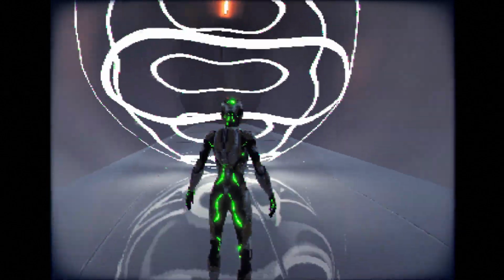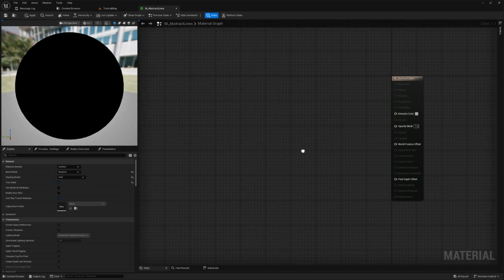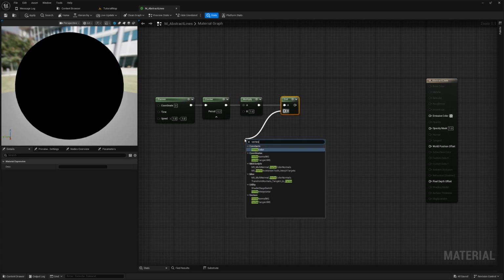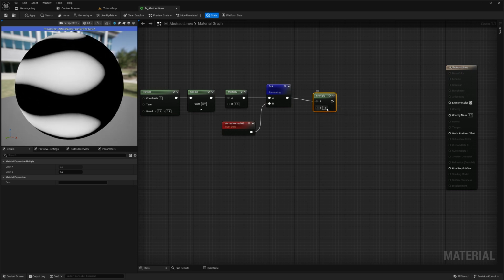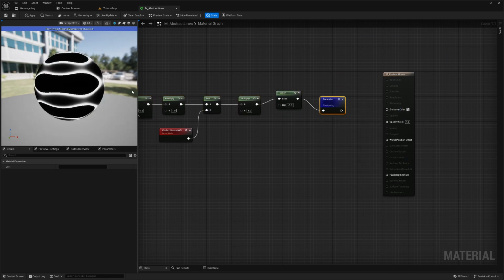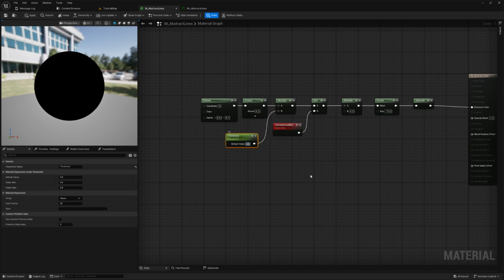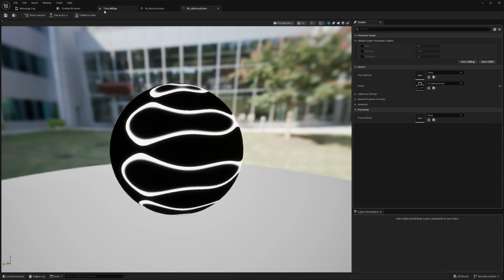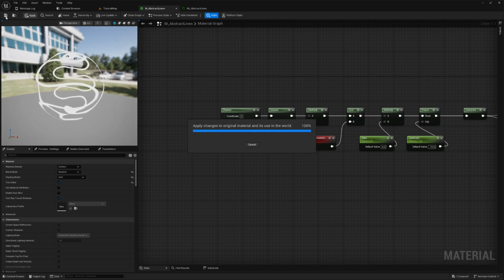UE5 TUTORIAL: Create the "Abstract Lines" Sci-Fi Material in 10 Minutes! ✨ (Easy & Optimized)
Create this animated and optimized Sci-Fi glow material in under 10 minutes! Learn the key UE5 nodes (Panner, Dot Product, Power) and build a fully controllable, dynamic pattern. Like this video for the ADVANCED version!